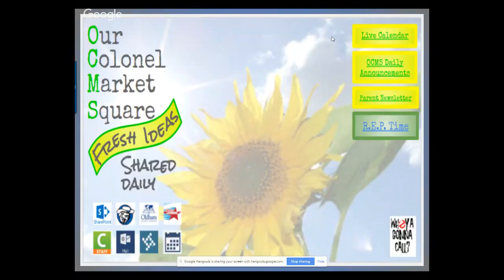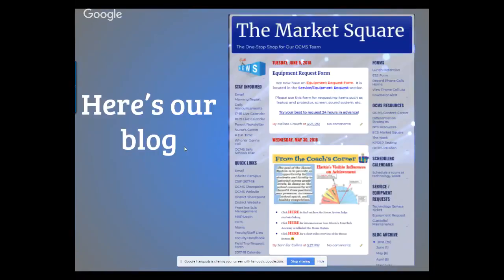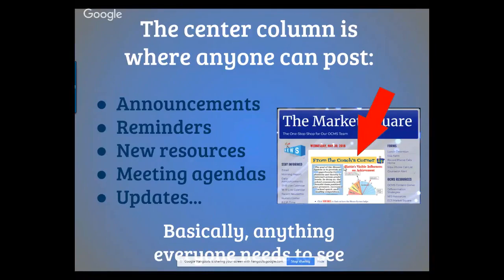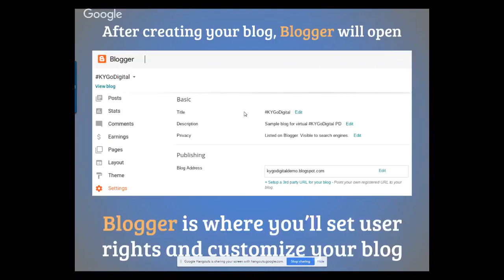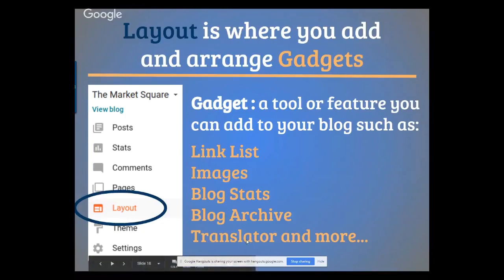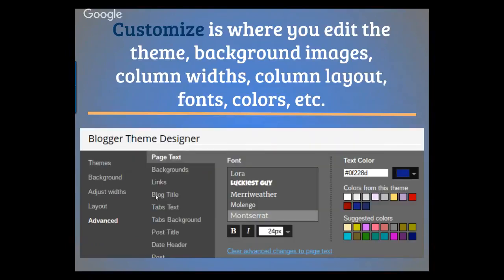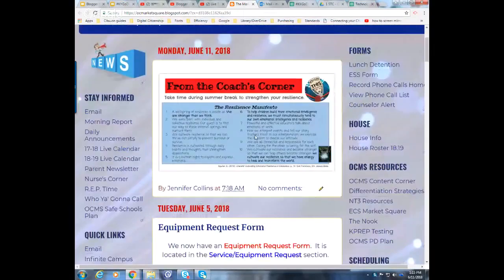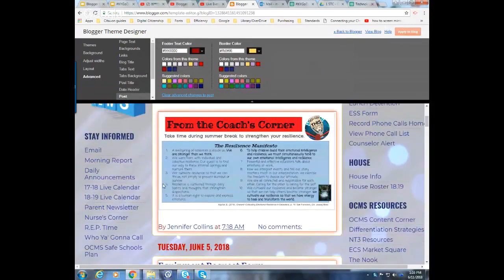Blogger - Melissa Crouch